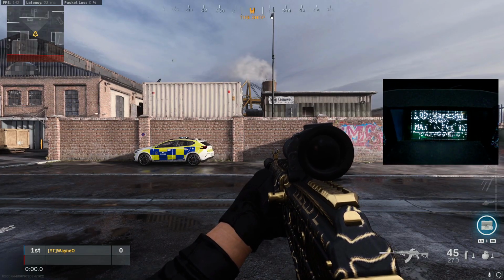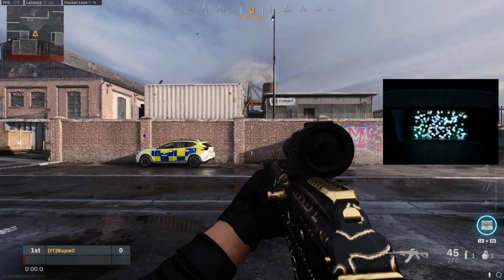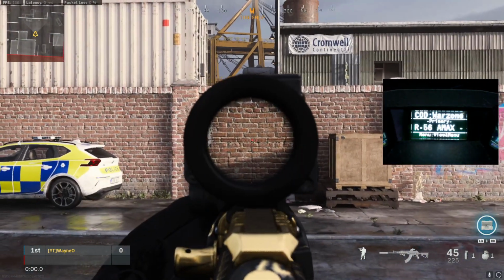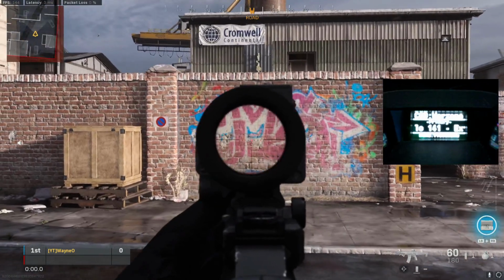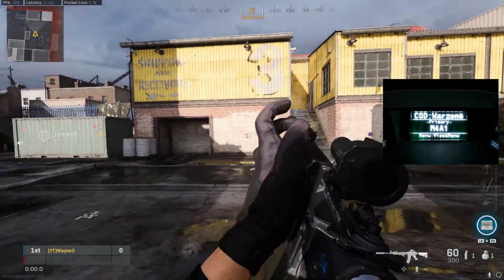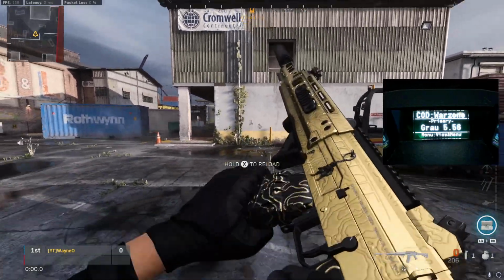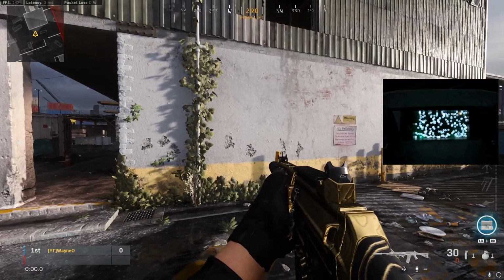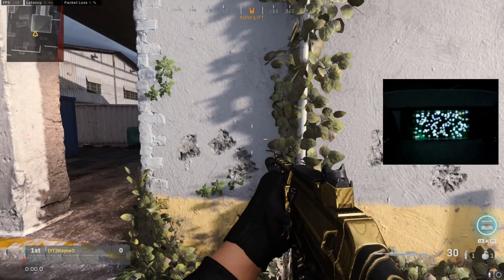WARZONE PRO PACK | How To Work Out Anti Recoil | Cronus Zen Gamepack | No Spreadsheet Needed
G'day everyone! In this video I show and explain the very simple process of working out anti recoil for the Warzone Pro Pack. It's by far the easiest to work out anti recoil values for as there's only 1 option to change compared to some scripts that have 2-6. Just follow the very simple process I explain in the video and you'll be able to work out any weapon in minutes without the need for any spreadsheets.